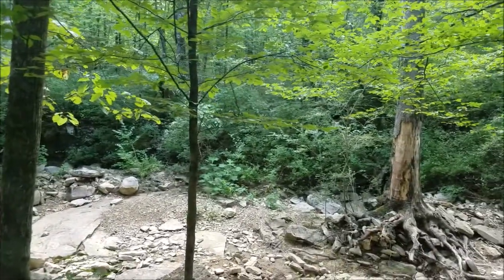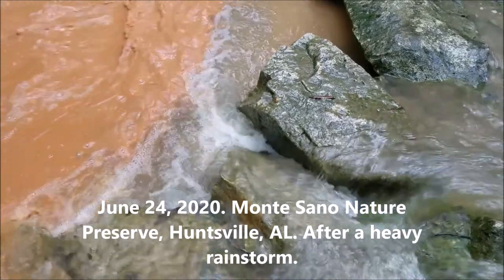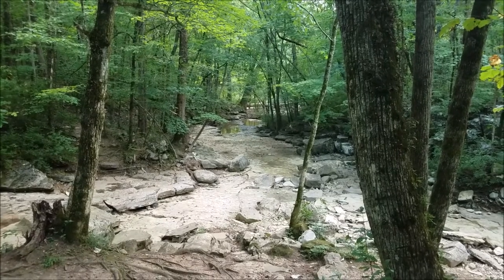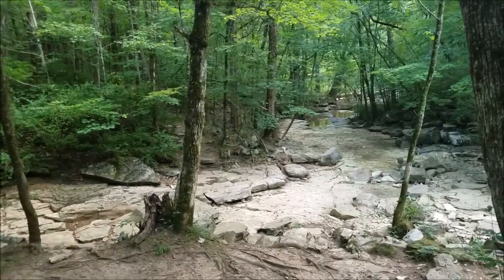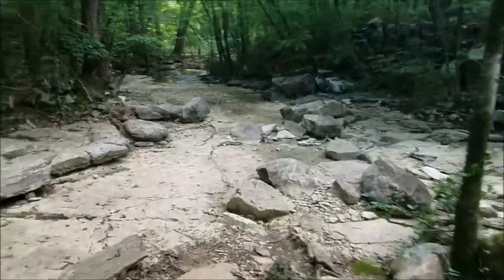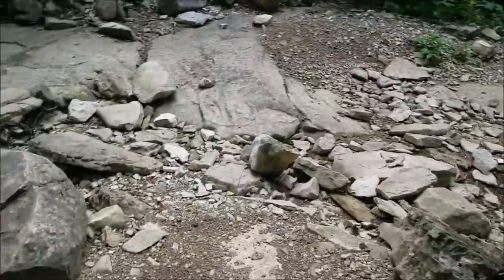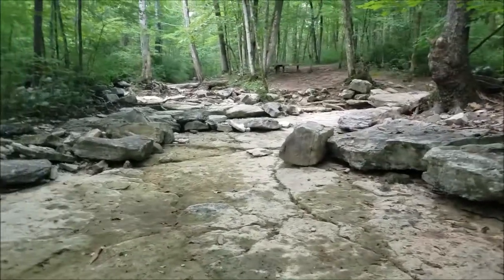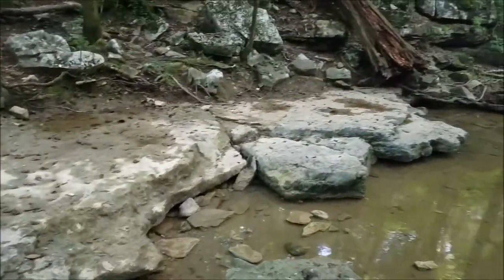Geography Is Dynamic: Stream Bed Before And After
A dry stream bed is just one example of how geography is dynamic, how things constantly change.
Follow TheGeoScholar on social media.